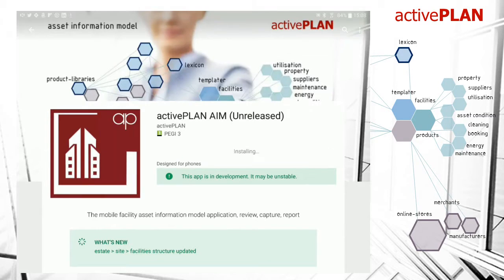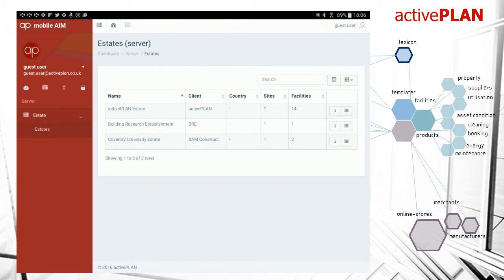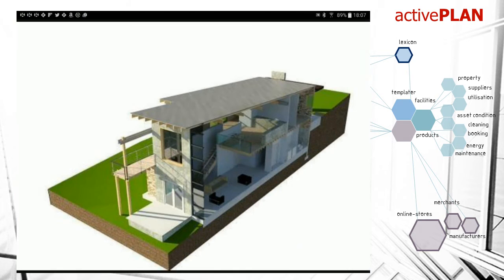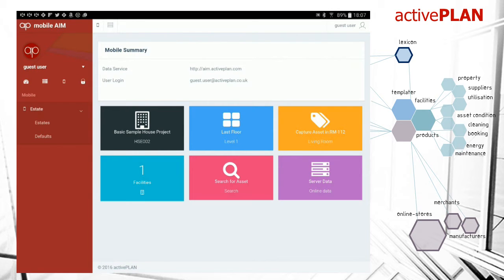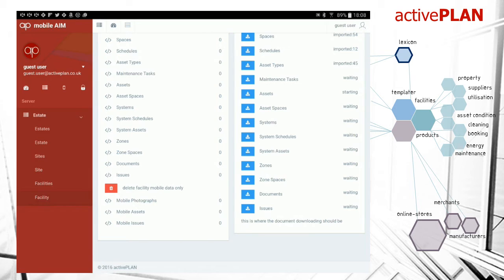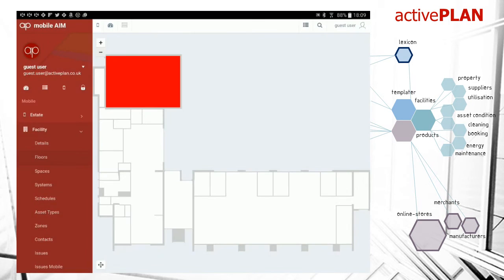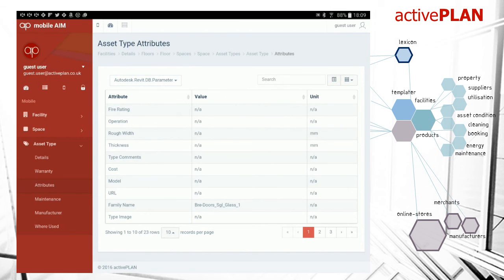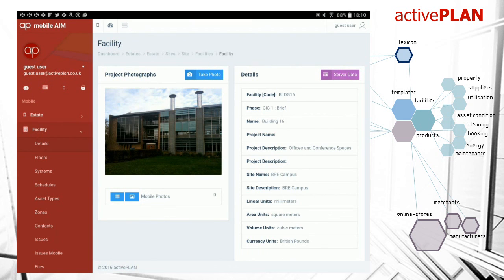activePLAN.AIM Mobile getting started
BIM in the hand. Getting started tutorial with the activePLAN AIM Mobile application. Login, get defaults, get a building's COBie data and make sense of BIM with an FM User Interface. On your smart phone, tablet or windows desktop.

on iTunes search for activeplan